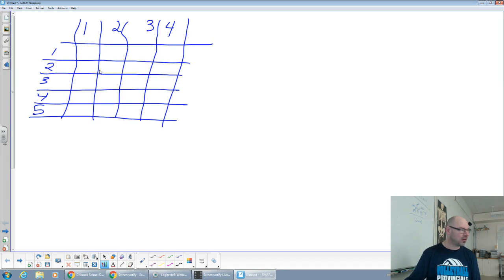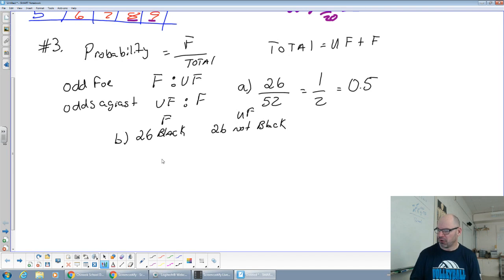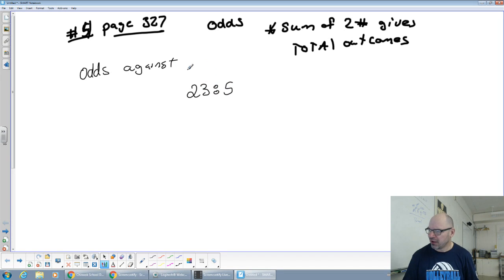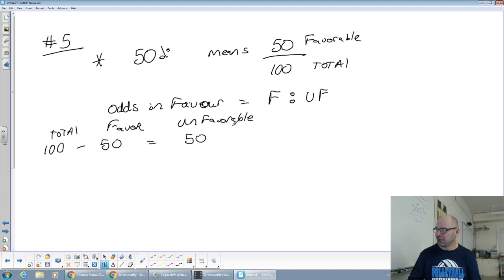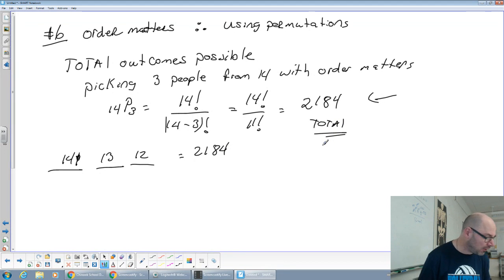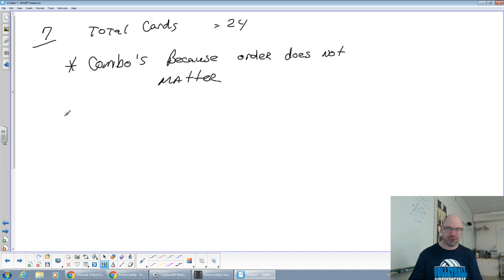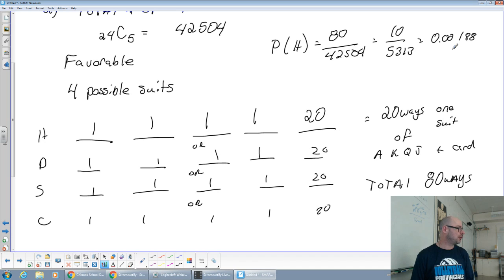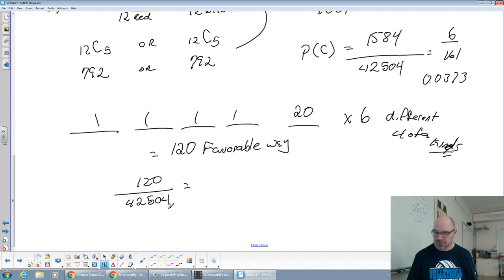Page 327 questions